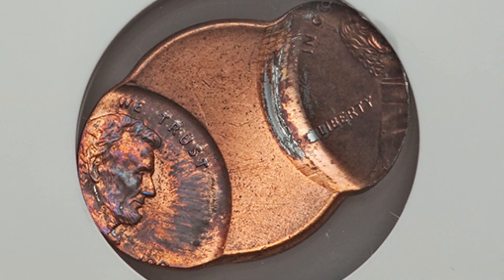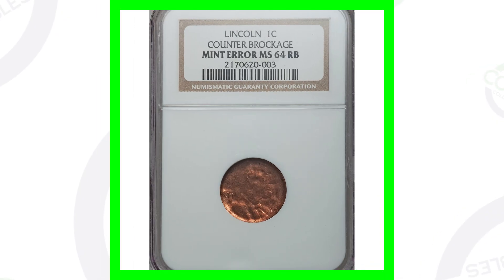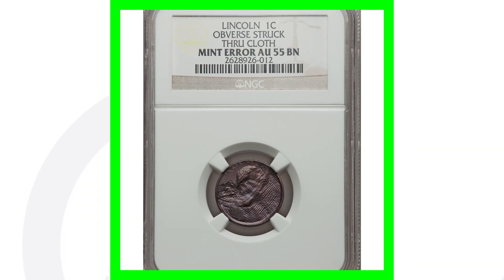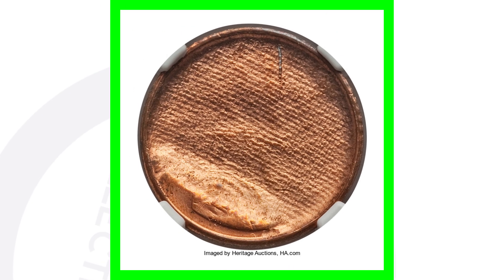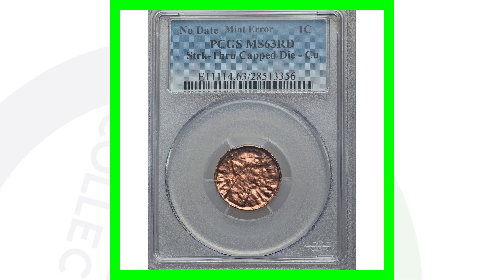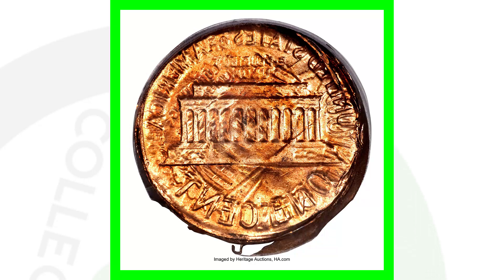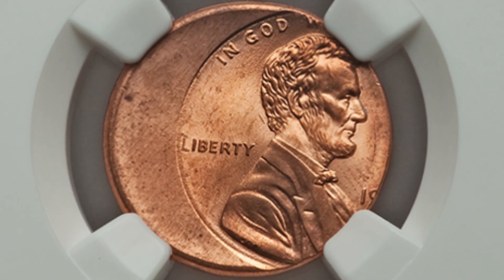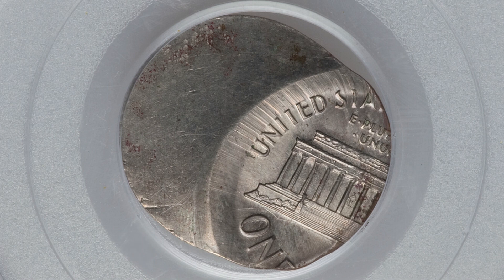NO DATE Pennies Worth Money!!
NO DATE Pennies Worth Money!! These are mint error pennies that are graded by companies like PCGS coin grading that sold at coin auctions.